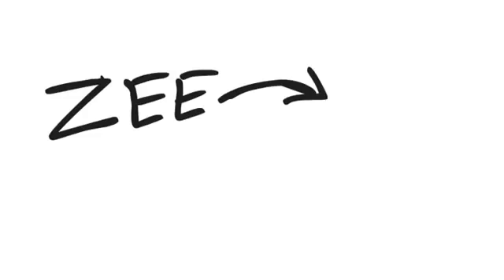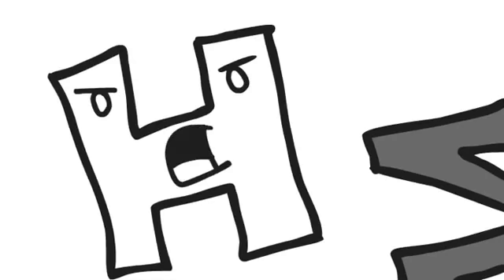Domics: NO. It's ZEE